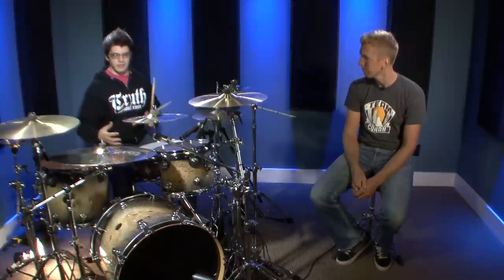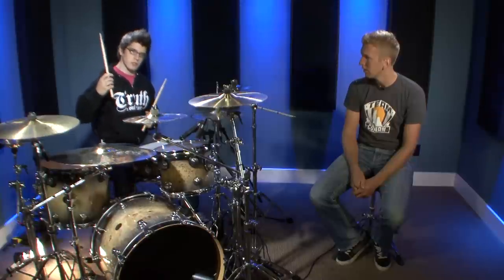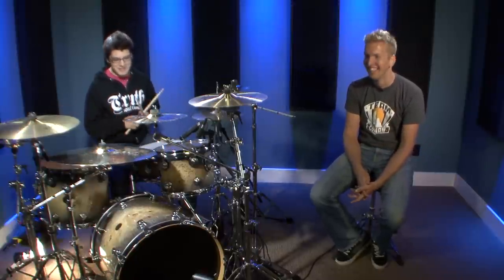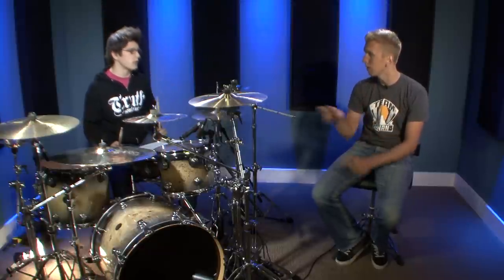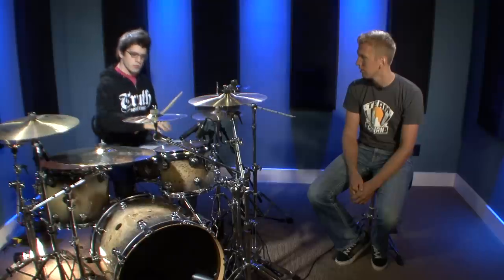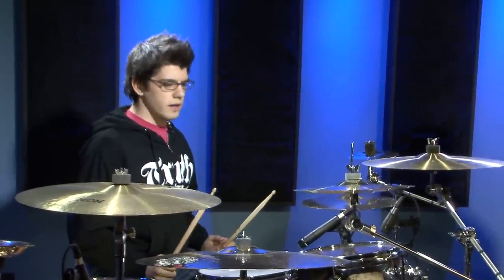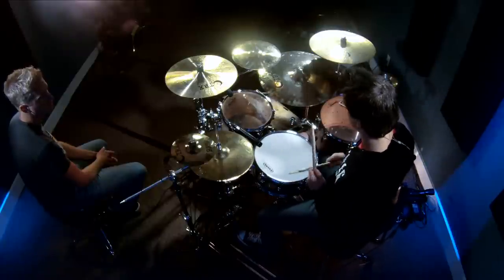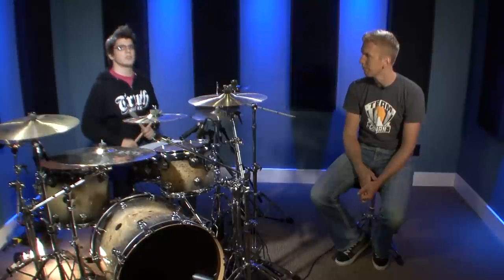The Double Stroke Sweep - Drum Lesson (DRUMEO)